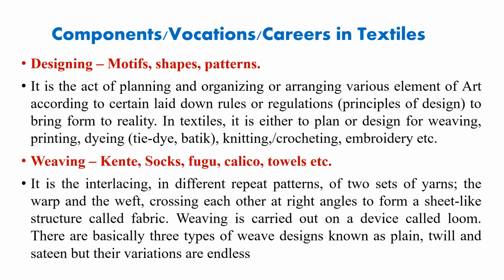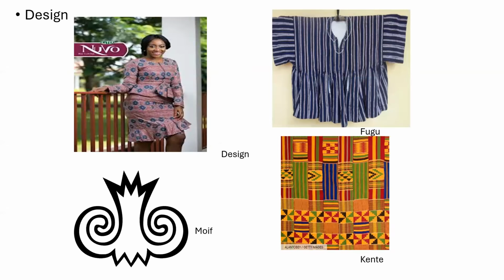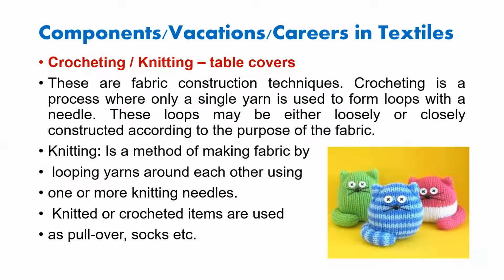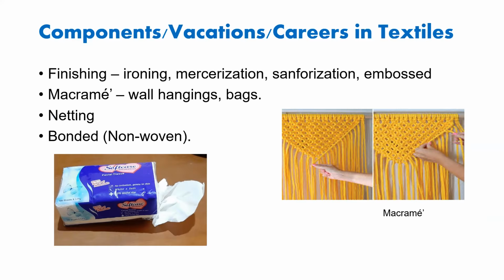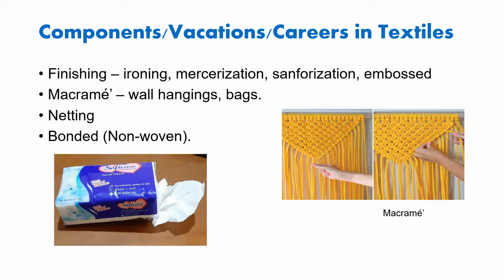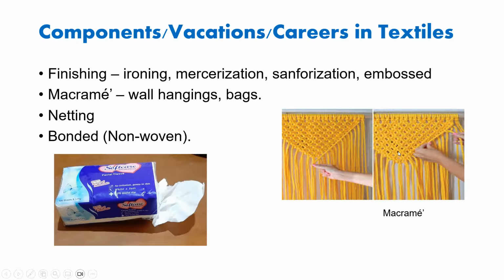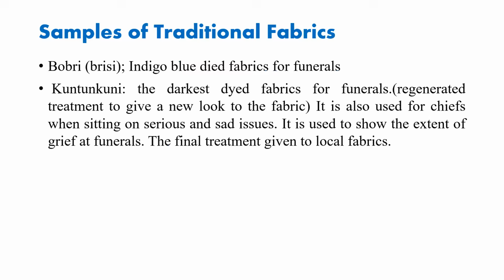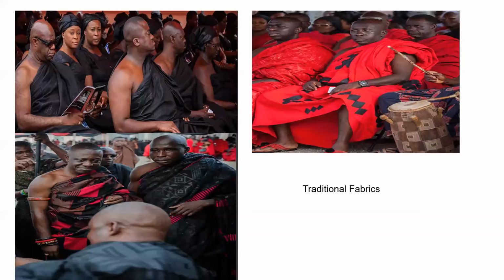INTRODUCTION TO TEXTILES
This video introduces you to the concept of Textiles